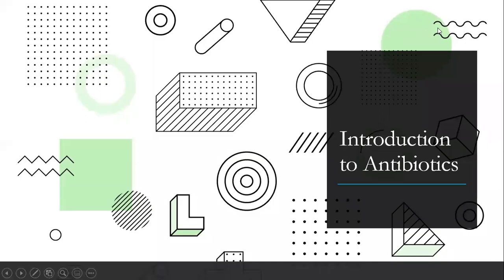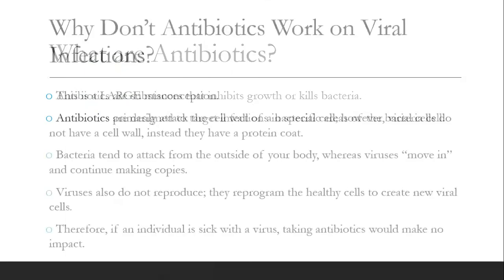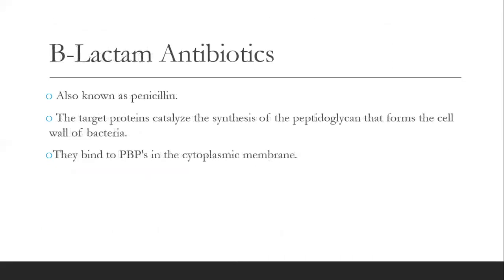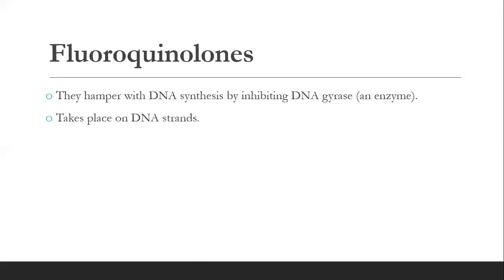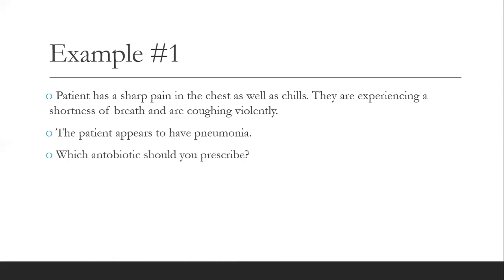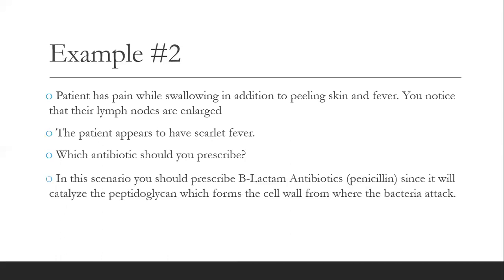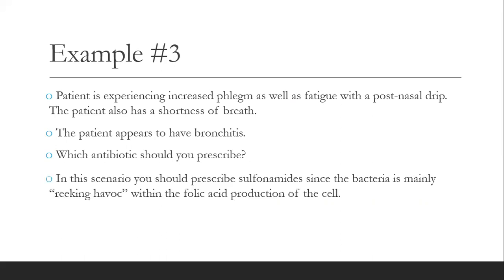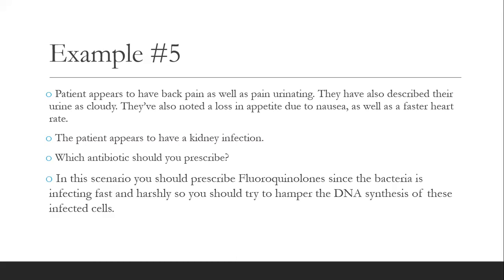Biology: Intro to Antibiotics | Ally Miller